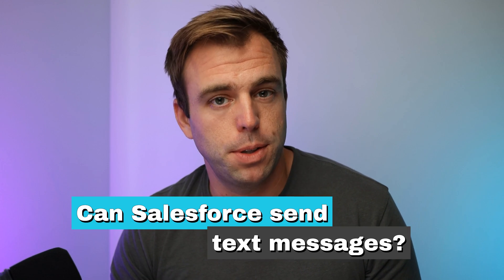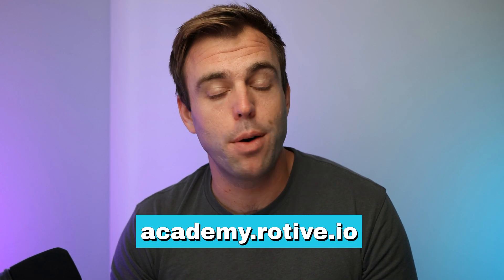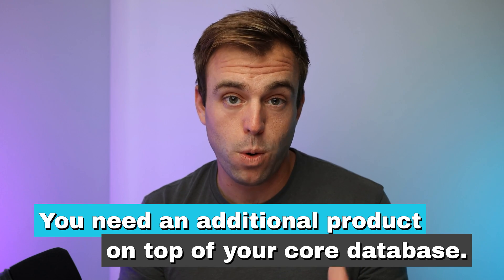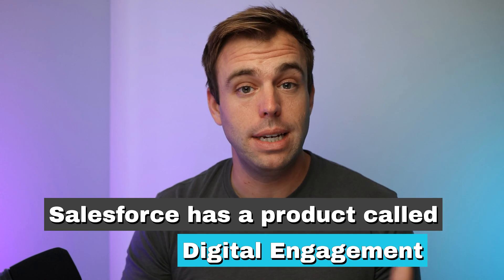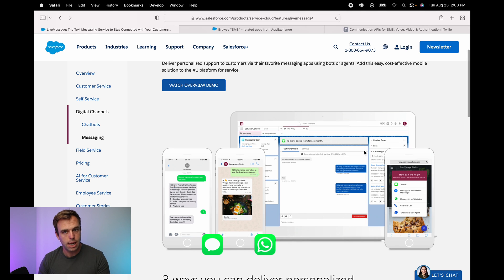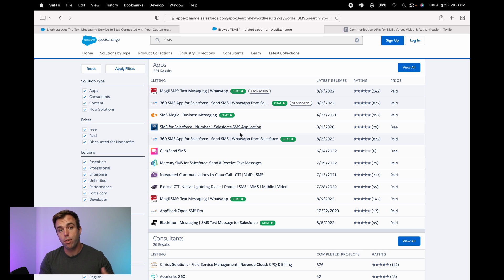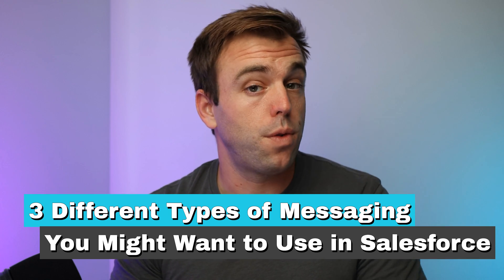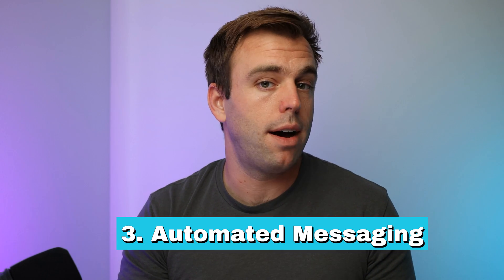Can Salesforce Send Text Messages?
Can Salesforce send text messages? Watch the video to find out how to send SMS messages using Salesforce and our recommendations!